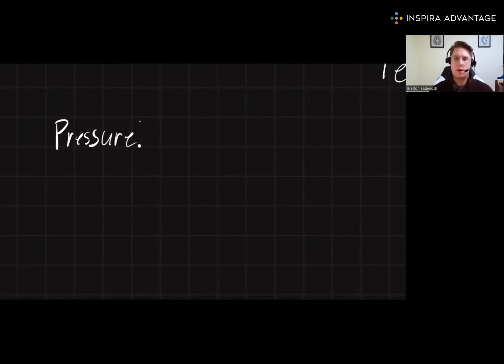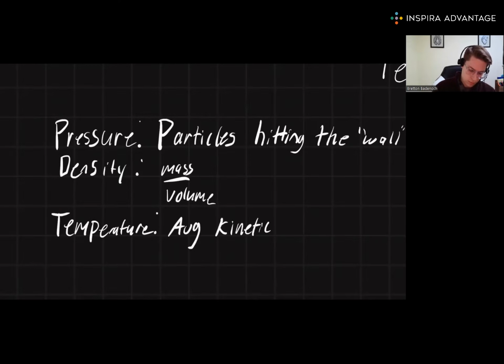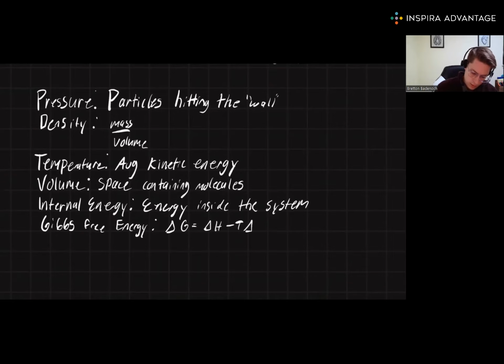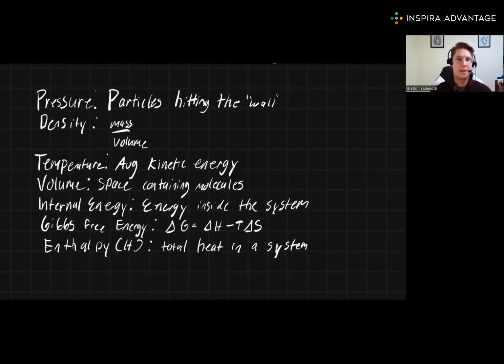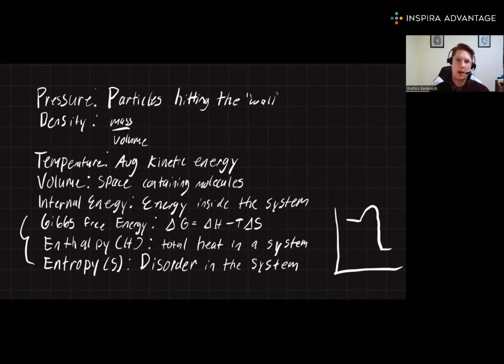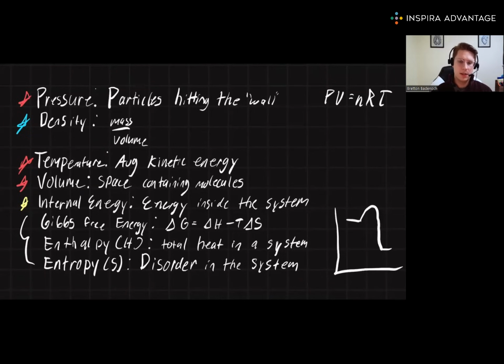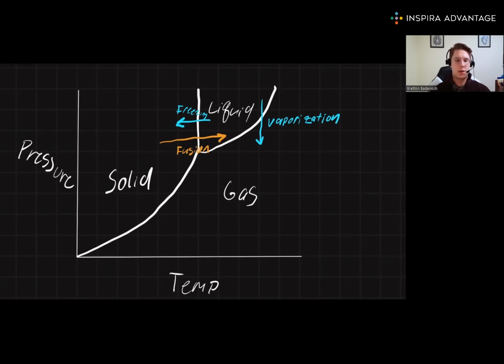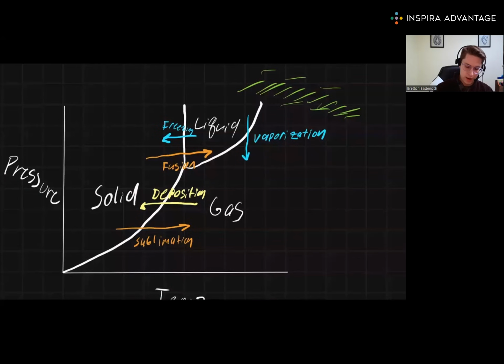MCAT Bites: States and State Functions | Inspira Advantage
In this video, we'll dive into matter with one of our 99th percentile MCAT tutors. Specifically, we're going to focus on everything you need to know about states and state functions.